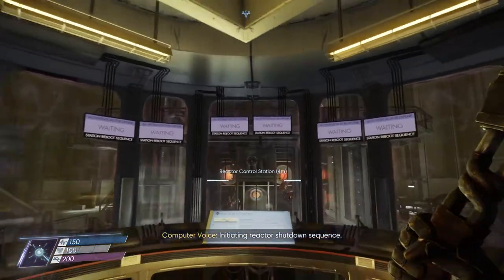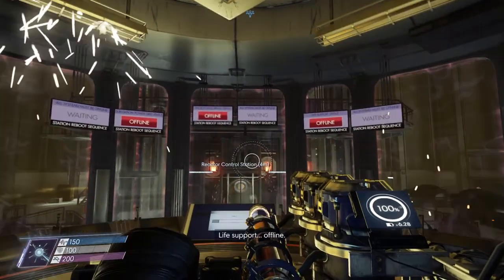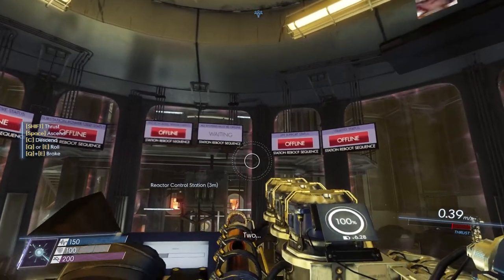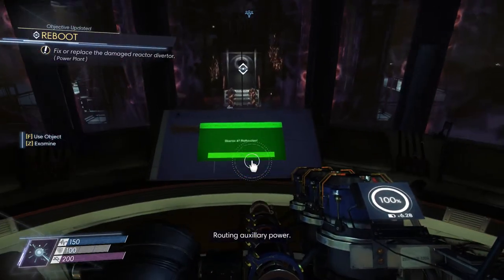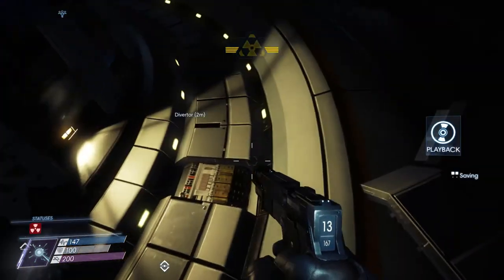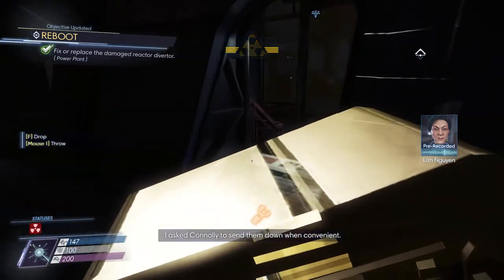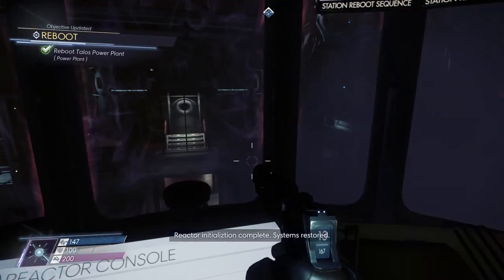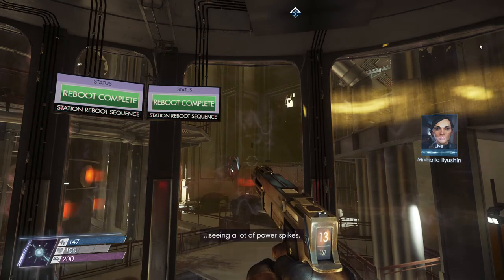How To Reboot The Reactor Core & Fix The Reboot Issue On Prey 2017 Game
this is the Tutorial For Reboot The Reactor Core in Prey 2017 Game. You Should Want To Proceed My Tutorial If You are a First Player To This Sci-fi/Action/Horror Game.